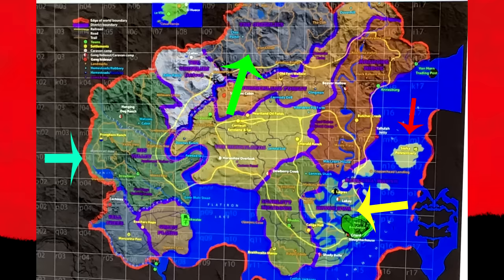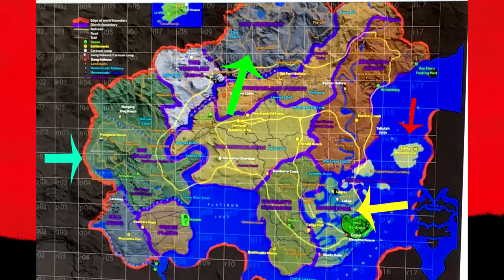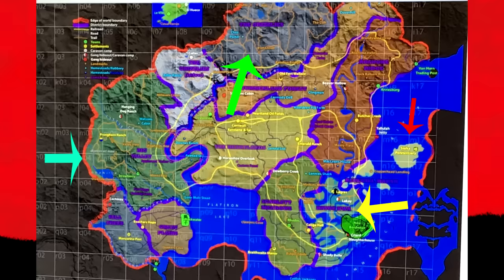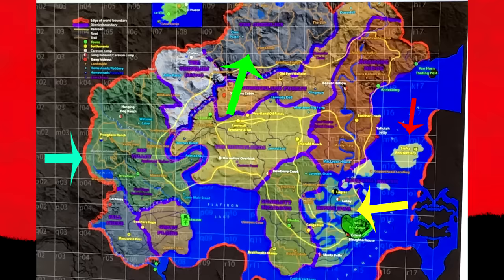Red Dead Redemption 2 Leaked Game Map! (Red Dead 2 News)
Game map for Red Dead Redemption 2 has been leaked! A new leak has surfaced online, this is what the map for red dead 2 is supposed to look like... What do you guys think of this leaked map?

Follow all the wild action!

An epic tale of life in America’s unforgiving heartland, the game's vast and atmospheric world will also provide the foundation for a brand new online multiplayer experience.